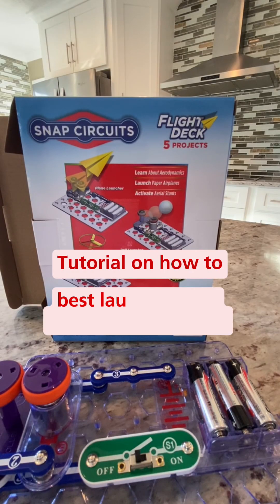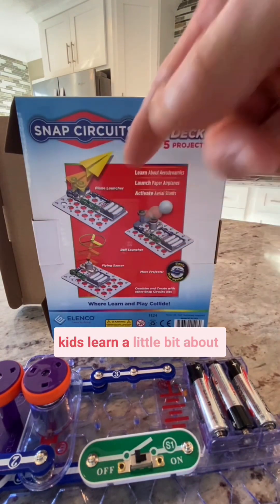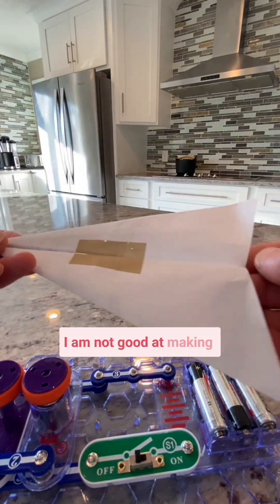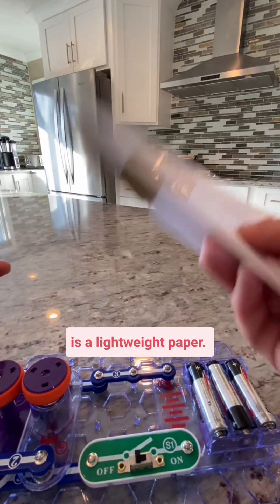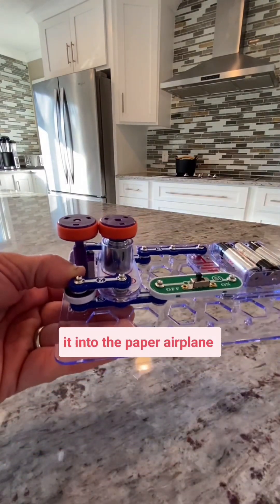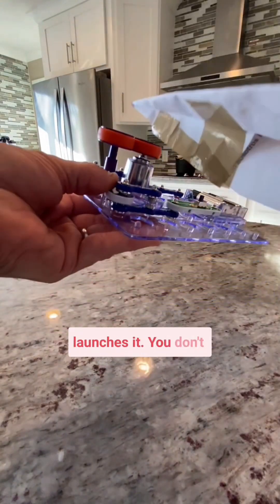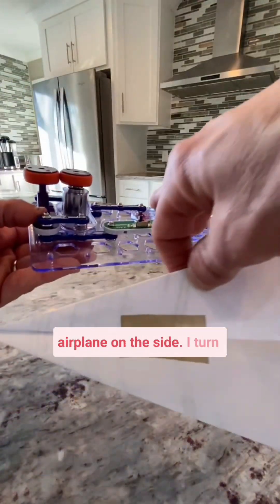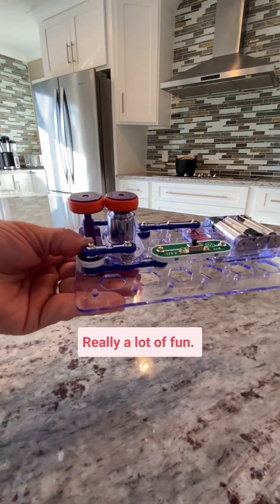How to launch paper airplanes like a pro with the new SNAP CIRCUITS® FLIGHT DECK kit!✈️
Watch this video for all the tips and tricks, you might just take off!🚀😏